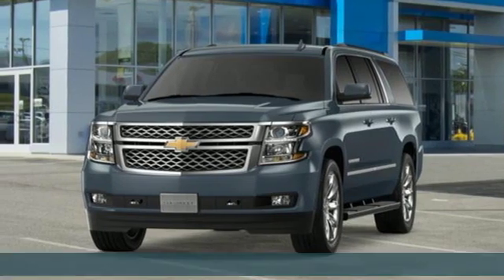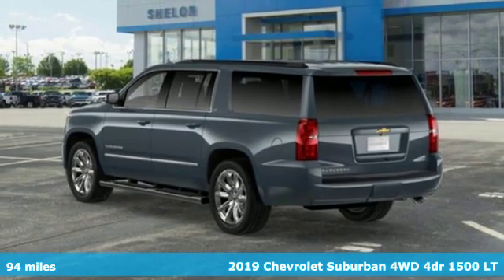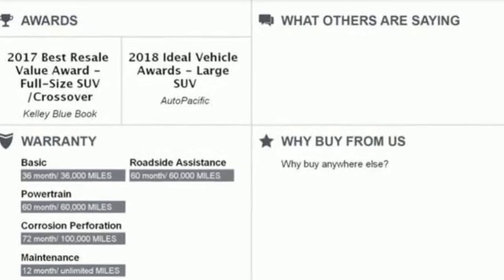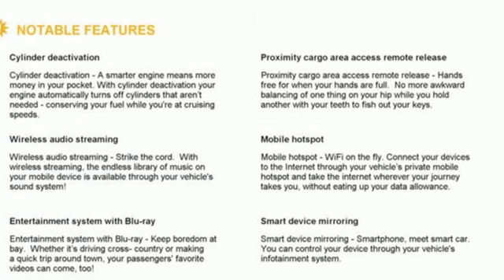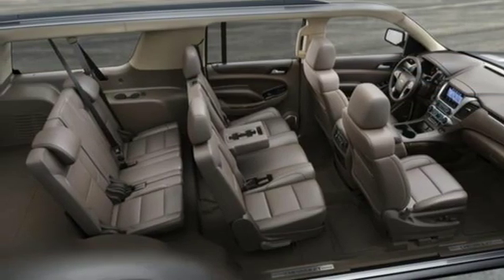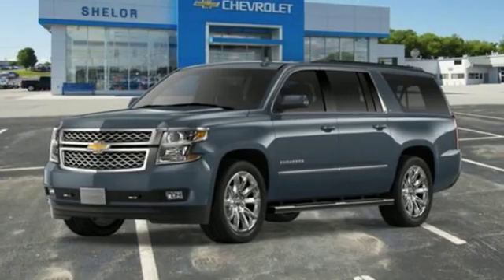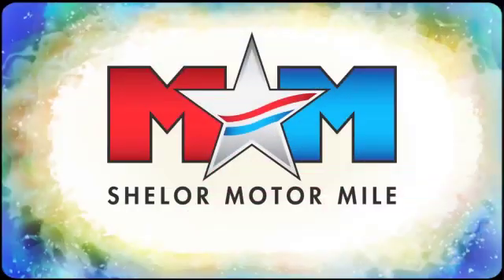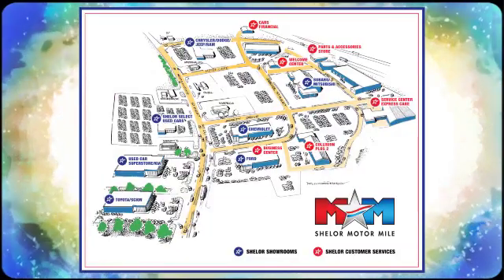New 2019 Chevrolet Suburban Christiansburg VA Blacksburg, VA CV190562 - SOLD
Year: 2019
Make: Chevrolet
Model: Suburban
Trim: 4WD 4dr 1500 LT
Engine: 5.3L 8 Cylinder Engine
Transmission: 6-Speed A/T
Color: SHADOW GRAY METALLIC
Interior: COCOA / DUNE
Stock #: CV190562
VIN: 1GNSKHKC4KR136422
NAV, DVD, Heated Leather Seats, AUDIO SYSTEM, 8 DIAGONAL COLOR TOUCH-SCREEN NAVIGATION WITH CHEVROLET INFOTAINMENT, Rear Air, 4x4, Tow Hitch, LUXURY PACKAGE. SHADOW GRAY METALLIC exterior and COCOA / DUNE interior, LT trim CLICK ME!br /br /KEY FEATURES INCLUDEbr /Leather Seats, 4x4, Rear Air, Heated Driver Seat, Back-Up Camera, Premium Sound System, Remote Engine Start, Dual Zone A/C, Lane Keeping Assist, Heated Seats, Heated Leather Seats. Privacy Glass, Child Safety Locks, Steering Wheel Controls, Electronic Stability Control, Alarm. br /br /OPTION PACKAGESbr /LT SIGNATURE PACKAGE includes (RD2) 20 x 9 chrome wheels, (QSS) P275/55R20 all-season, blackwall tires, (B85) bright bodyside moldings, (RZ9) grille insert, LPO, (VQZ) polished exhaust tip, LPO, (VQY) Chrome recovery hooks, LPO and (VXH) Chrome assist step kit, LPO. SUN, ENTERTAINMENT AND DESTINATIONS PACKAGE includes additional 9 months of SiriusXM Radio and NavTraffic service, (CF5) power sunroof, (U42) rear seat DVD entertainment system and (IO6) 8 diagonal color touch-screen Navigation with Chevrolet Infotainment, ENTERTAINMENT SYSTEM, REAR SEAT, BLU-RAY/DVD with remote control, overhead display, Wi-Fi wireless projection capability, four 2-channel wireless digital headphones, auxiliary HDMI/MHL audio/video input and 2 USB ports, WHEELS, 22 (55.9 CM) PREMIUM PAINTED with chrome inserts, AUDIO SYSTEM, 8 DIAGONAL COLOR TOUCH-SCREEN NAVIGATION WITH CHEVROLET INFOTAINMENT AM/FM stereo with seek-and-scan and digital clock, includes Bluetooth streaming audio for music and select phones; voice-activated technology for radio and phone; and Shop with the ability to browse, select and install apps to your vehicle. You can customize your content with audio br /br /Tax DMV Fees & $597 processing fee are not included in vehicle prices shown and must be paid by the purchaser. Vehicle information is based off standard equipment and may vary from vehicle to vehicle. Call or email for complete vehicle specific informatiobr / Chevrolet Ford Chrysler Dodge Jeep & Ram prices include current factory rebates and incentives some of which may require financing through the manufacturer and/or the customer must own/trade a certain make of vehicle. Residency restrictions apply see dealer for details and restrictions. All pricing and details are believed to be accurate but we do not warrant or guarantee such accuracy. The prices shown above may vary from region to region as will incentives and are subject to change.